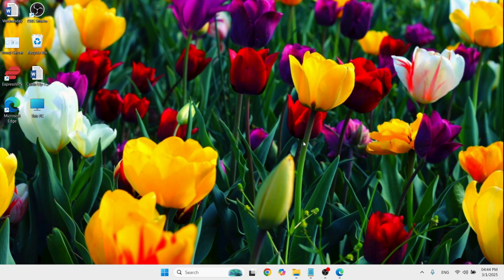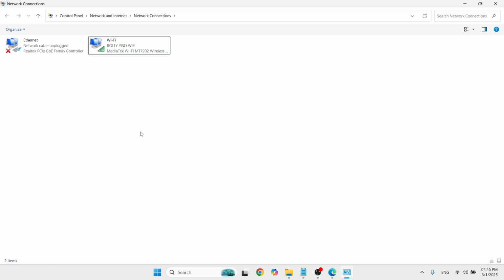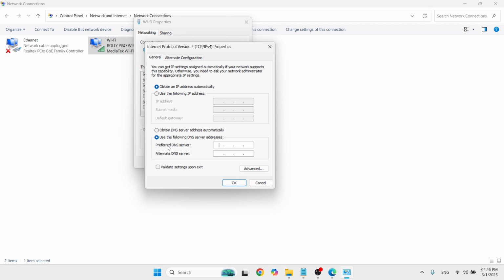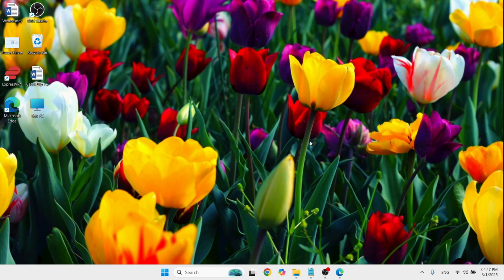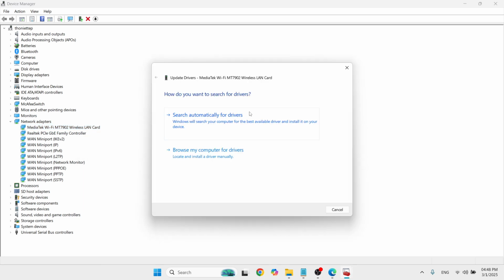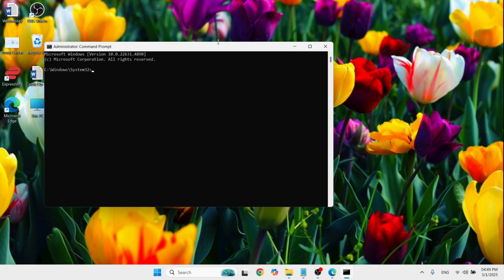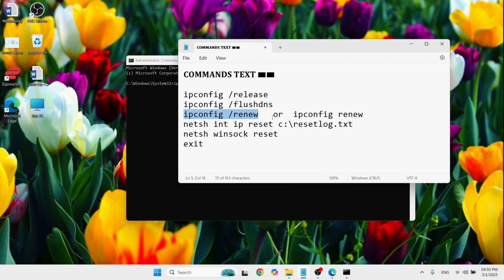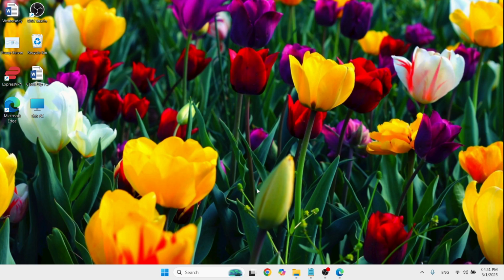How To EASILY FIX WiFi NOT Working In HP Laptop Or Computer -SOLVED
Is your WiFi not working on your HP laptop or computer? Don’t worry — we’ve got a quick and easy fix for you. In this video, we’ll show you simple solutions to get your wireless connection back up and running smoothly. No complicated steps — just clear and effective methods. Watch till the end and solve your WiFi issue in no time!

0:00 Intro
0:16 Navigate and adjust network connections
3:22 Update network adapter driver
4:54 Open command prompt as administrator